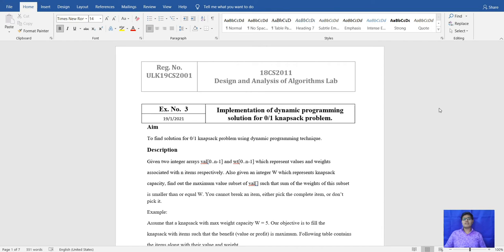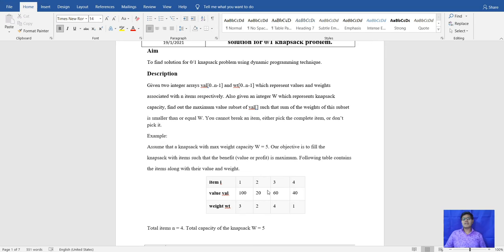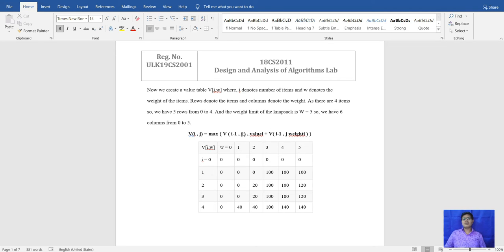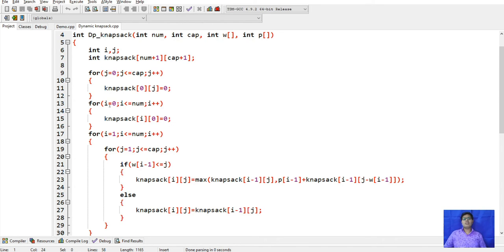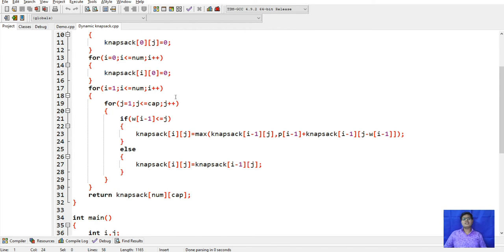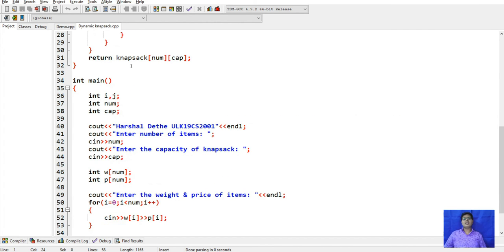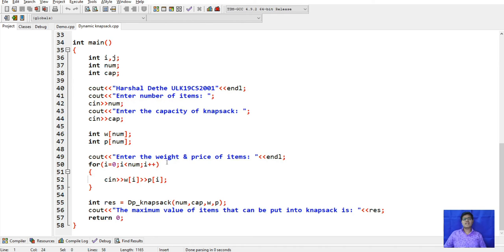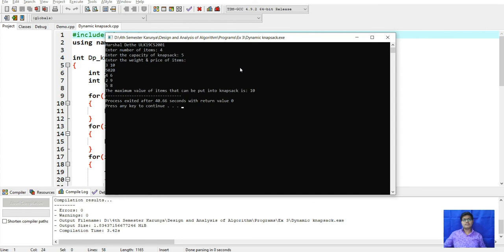Experiment No: 3 | Implementation of dynamic programming solution for 0/1 knapsack problem.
Experiment No: 3. Design and Analysis of Algorithm, Implementation of dynamic programming solution for 0/1 knapsack problem.